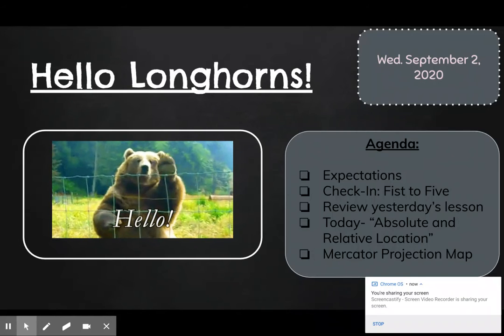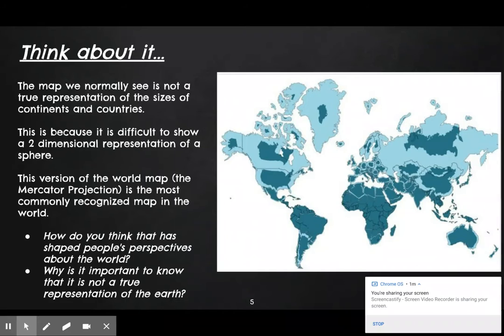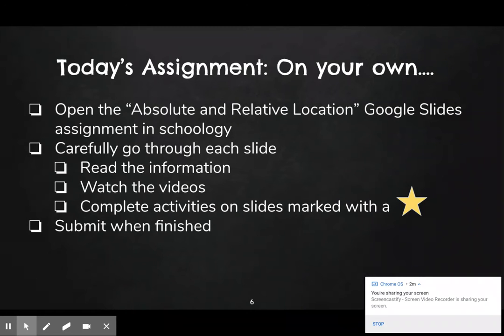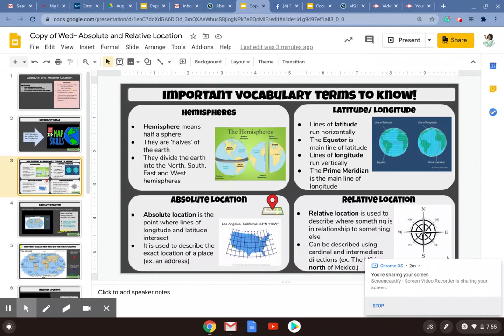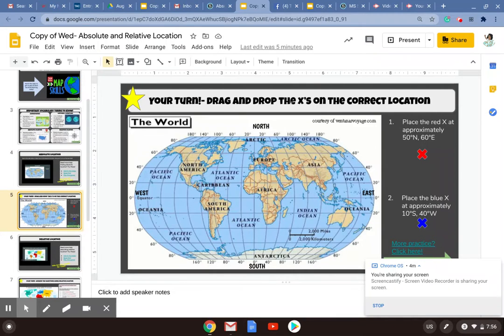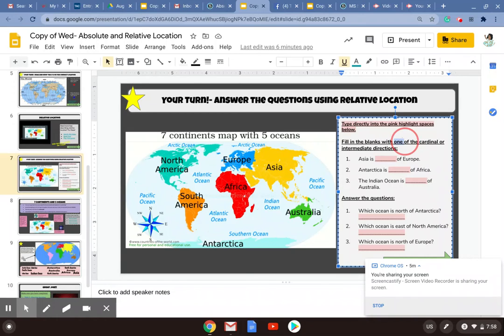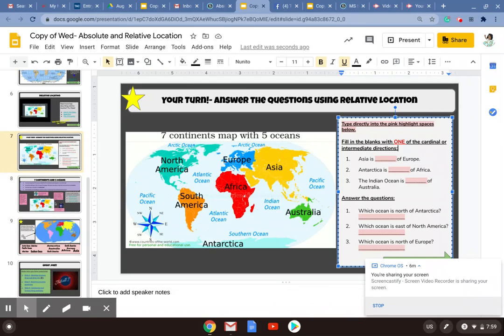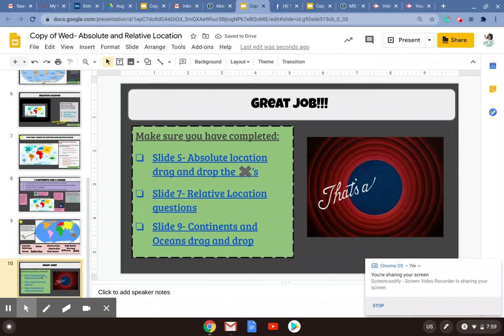Sept 2, 2020